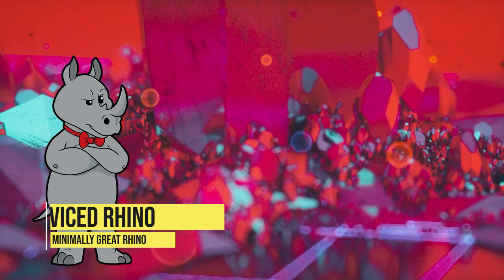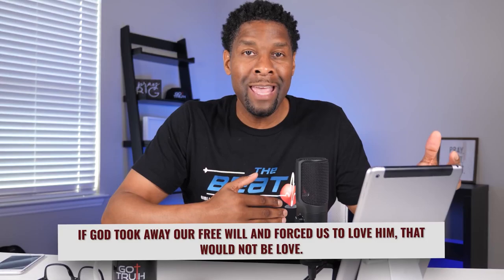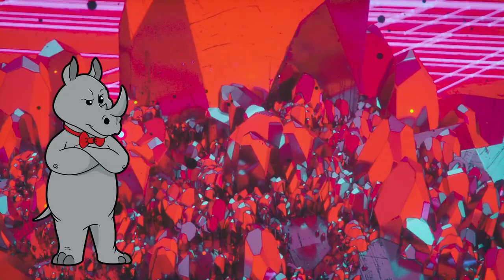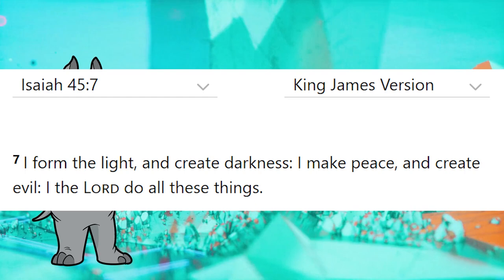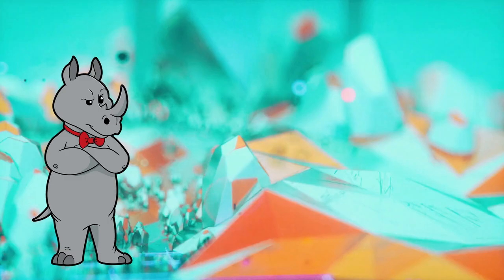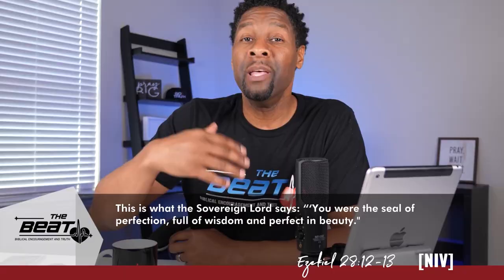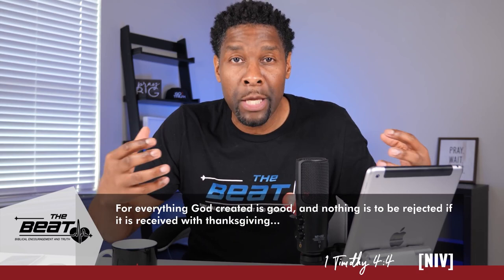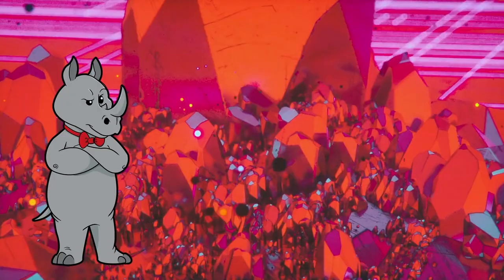God Is Not Responsible for the Consequences of His Actions.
God can't be blamed for Satan's actions, because Satan had free will...right?

Cards:
Viced Rhino Thinks God & Heaven Don't Make Sense (27:16):
X-Men Don't Exist, Therefore Evolution is Fake (33:04):

Mailing Address:
Viced Rhino
L2A 5N1